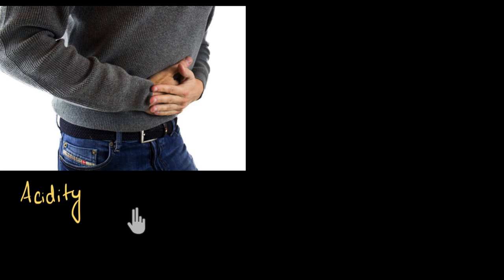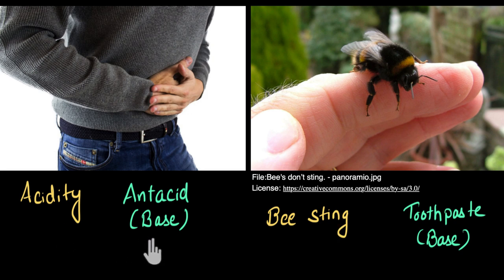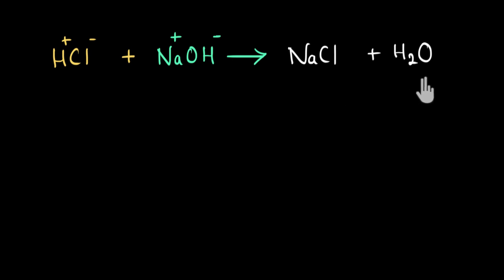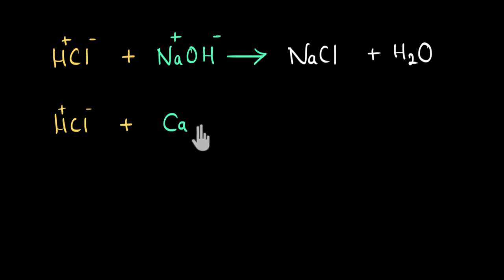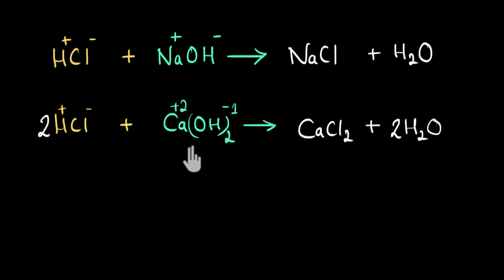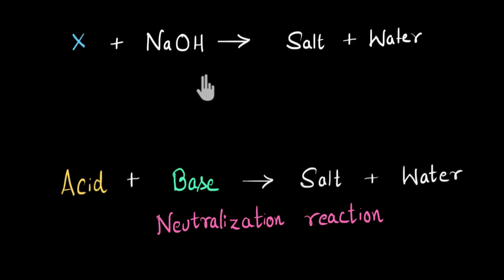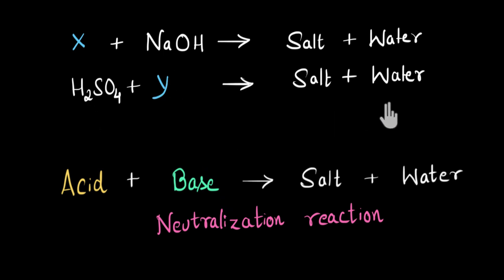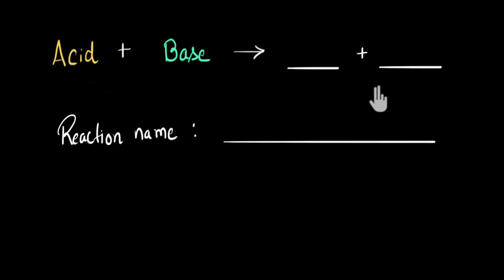Acid base neutralisation reaction | Chemistry | Khan Academy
Acid and base neutralize each other to form a salt and water.